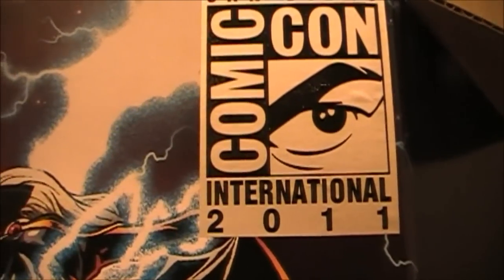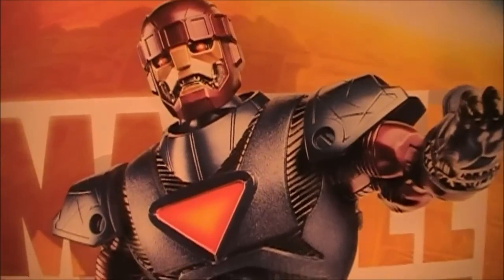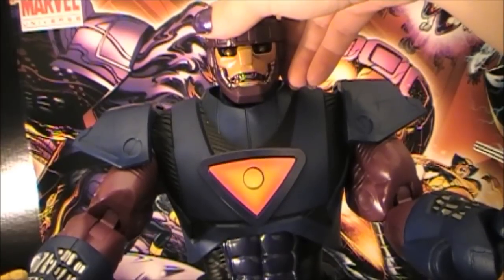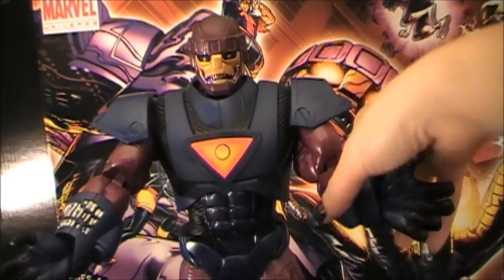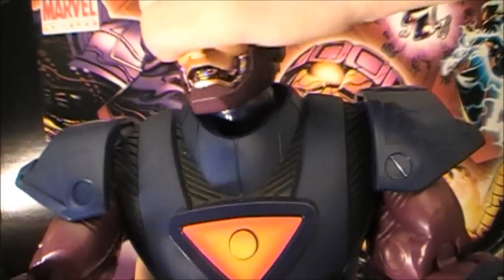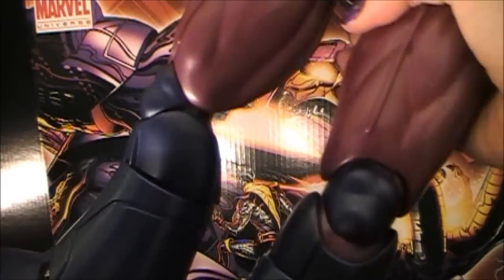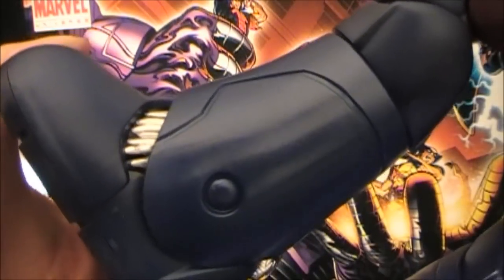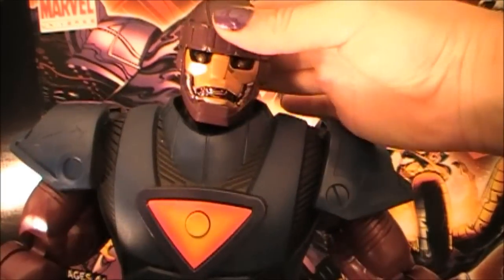Marvel Universe SDCC 2011 Exclusive Sentinel Review